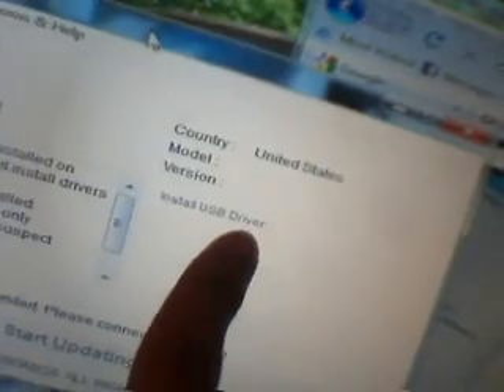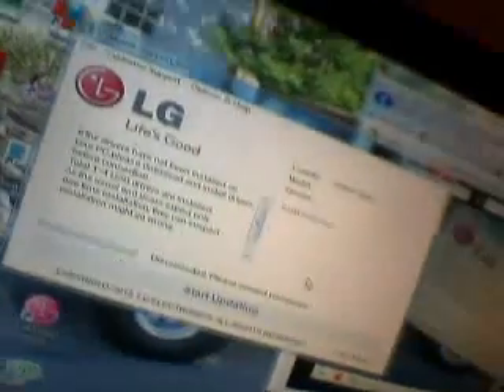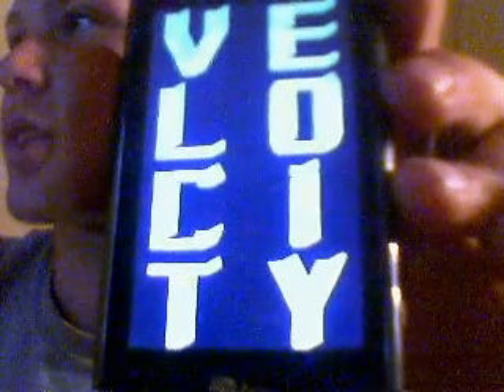How To Force Update Lg Ally To Android 2,2,2 And Flash Velocity 1.1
This Is A Video Of How To Force update You Lg Ally From Android 2.1update1 to Android 2.2.2 Froyo
Heres The Link To Lg Mobile Update

click the update button and do not touch the phone until it says 100% Complete